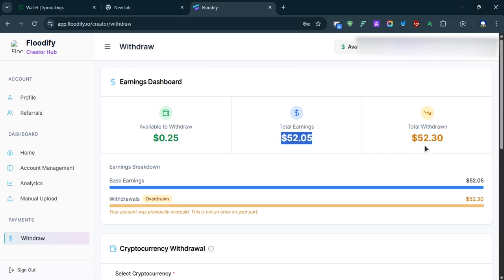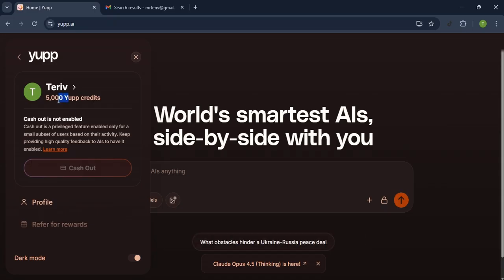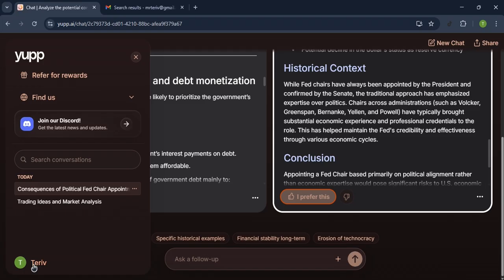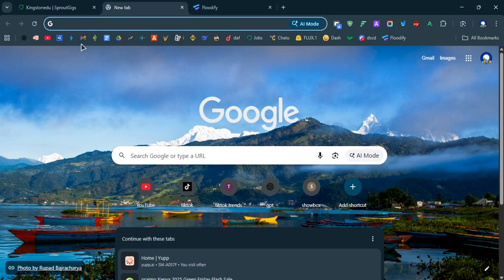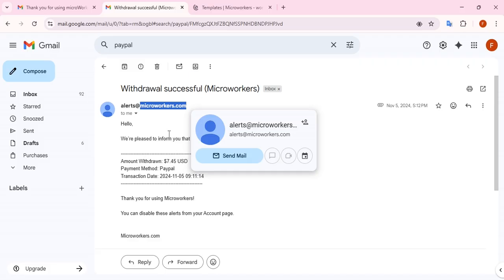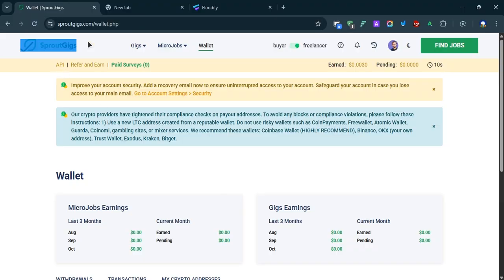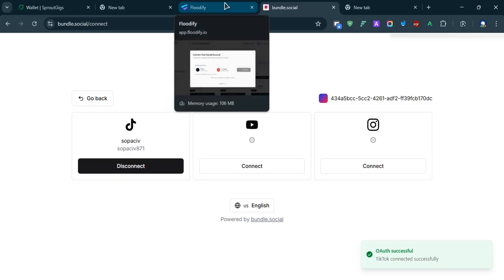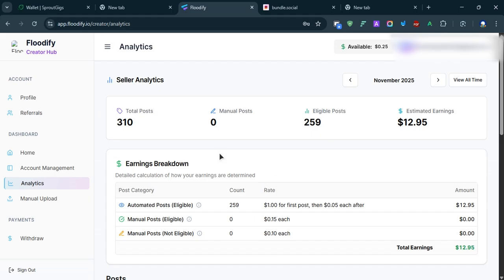How to Make Forex Startup Capital for FREE | $0 to $100 Beginners Guide (No Investment Needed)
In this video, I’ll show you how to create your forex startup capital for FREE — no investment needed.
If you want to start trading but don’t have money to fund your account, this guide will give you real, working methods to build your first $10–$100 without depositing.

You’ll learn:
✅ Legit ways to earn free forex startup capital
✅ Apps & platforms that pay real money
✅ How to grow small capital safely in Forex
✅ How to avoid scams & fake “free capital” sites
✅ Step-by-step roadmap from $0 to $100

Perfect for beginners who want to enter trading but don’t have the money to start.

👉 LINK UP and begin your $0 to $100 Forex journey today!